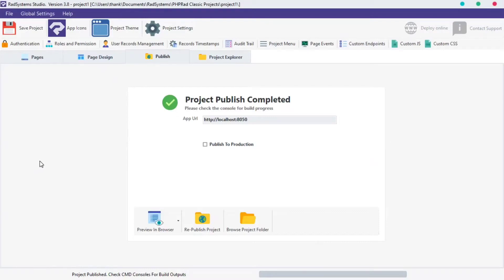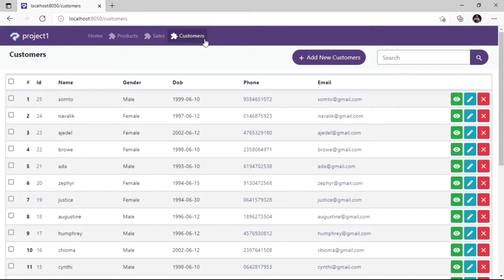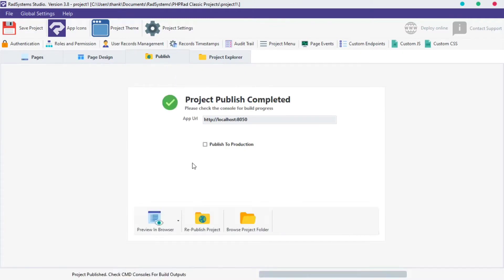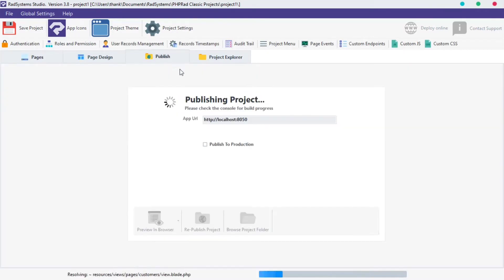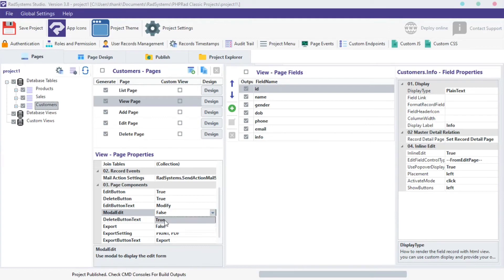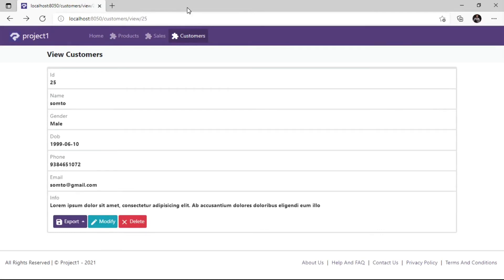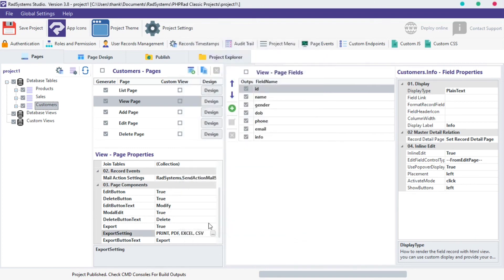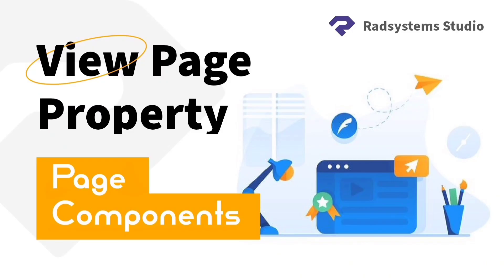Configuring Page Components in View Page Property | Low Code | RadSystems Studio